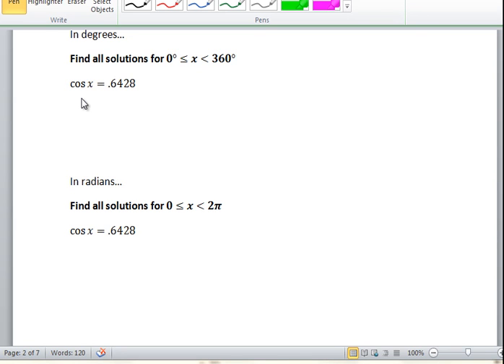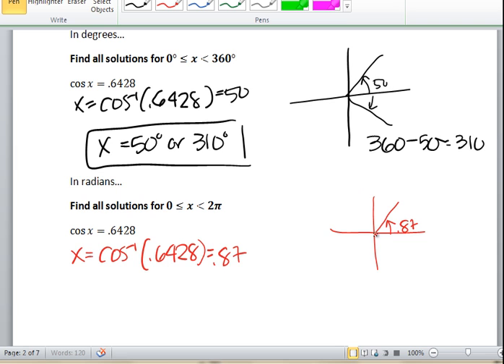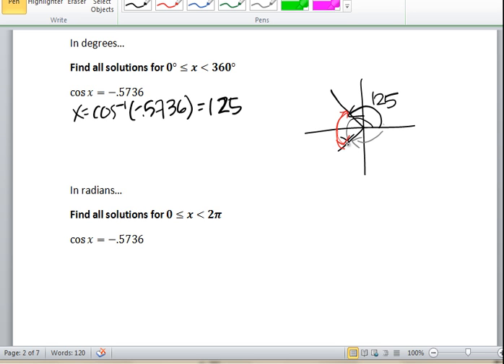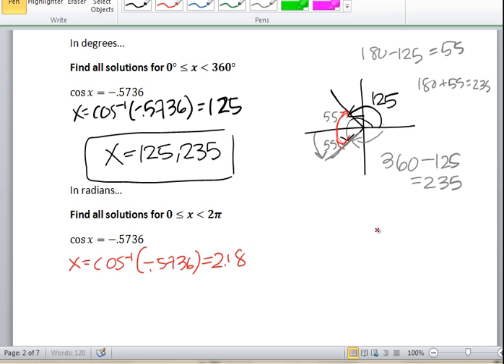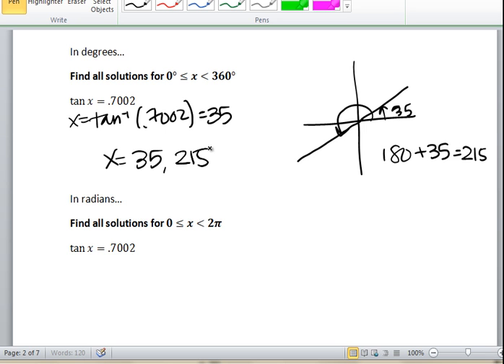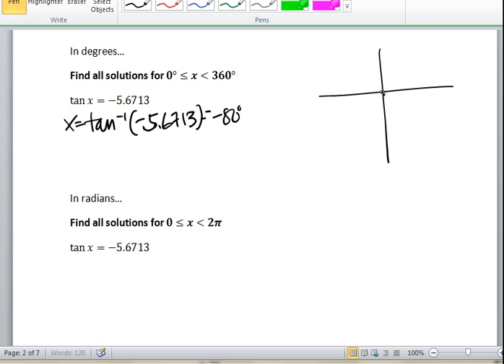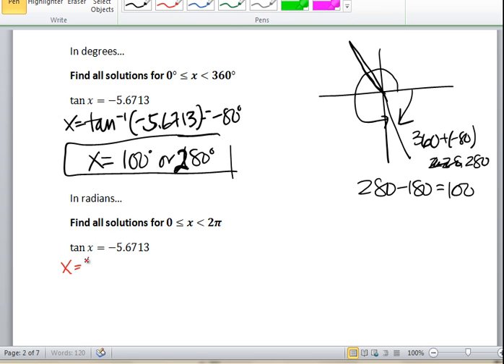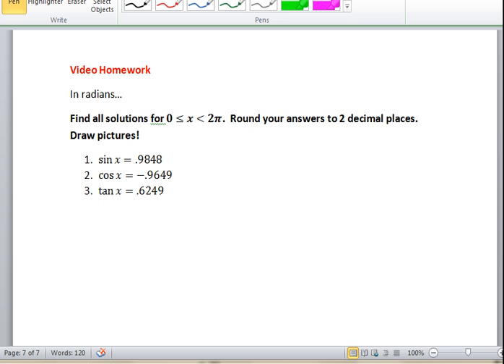6.2.2 Finding Second Angles in Radians 2